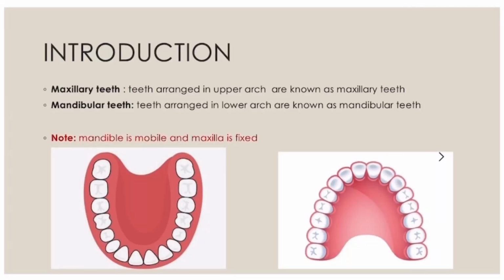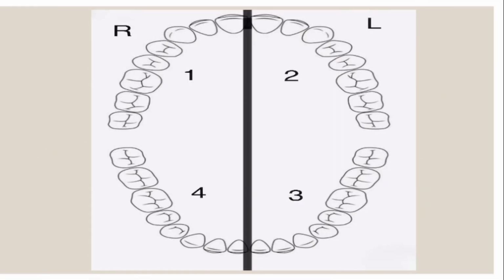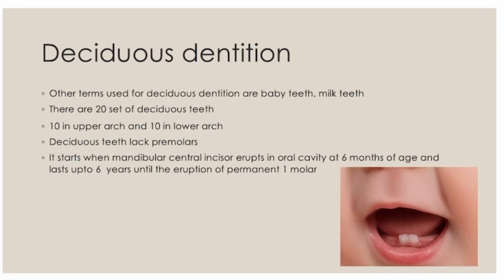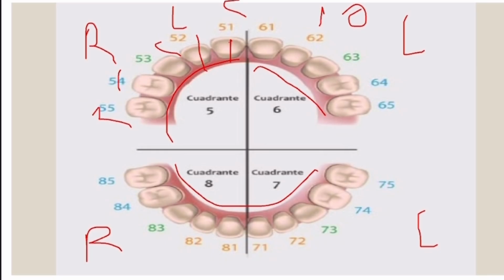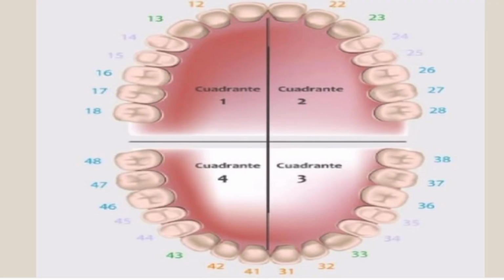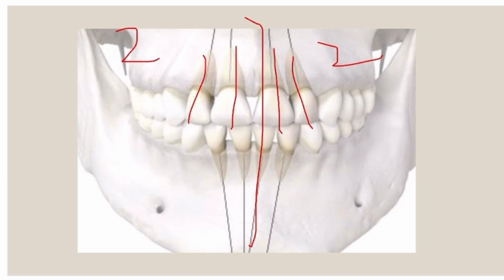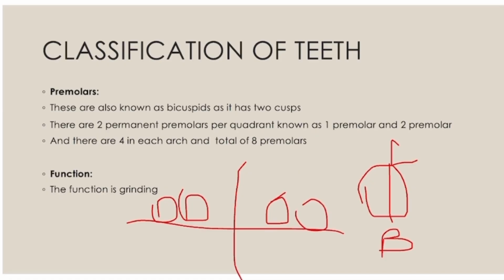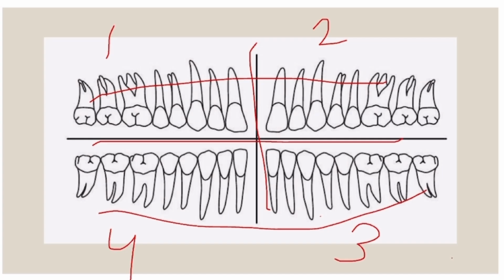“Introduction to Tooth Morphology | Lecture 1 | Easy Dentistry”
🦷 Tooth Classification Explained
In this video, we break down the basics of tooth classification, covering arches, quadrants, permanent teeth, deciduous (primary) teeth, and the phases of dentition. This lecture is perfect for dental students preparing for exams or anyone interested in understanding how teeth are organized and classified.

📚 Key Topics Covered:
• Arches – maxillary and mandibular
• Quadrants – how the mouth is divided into four sections
• Deciduous (Primary) Teeth – the first set of teeth
• Permanent Teeth – the adult dentition
• Phases of Dentition – deciduous, mixed, and permanent stages